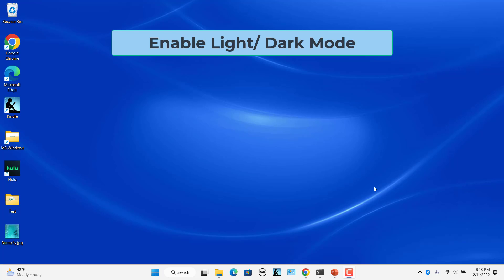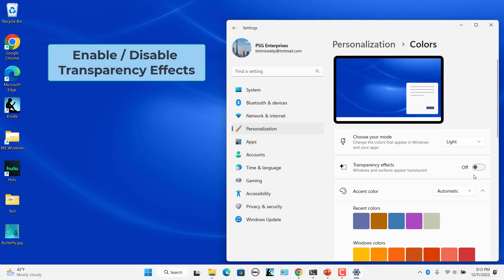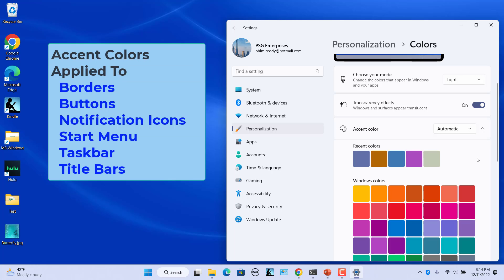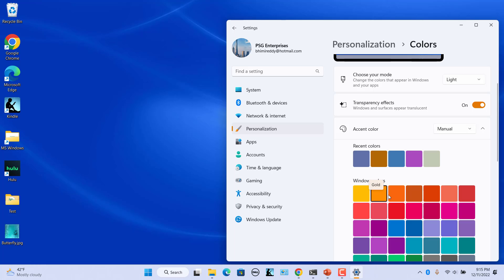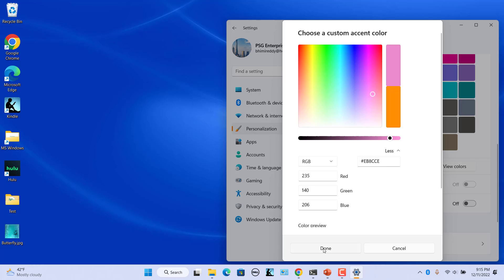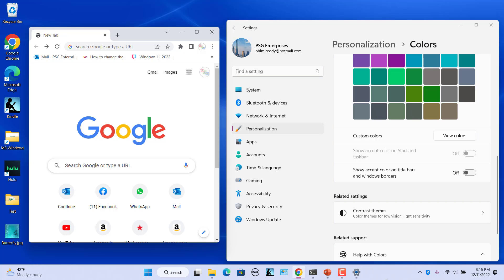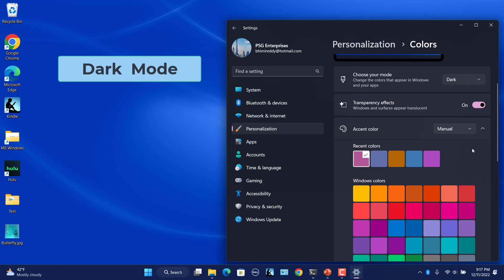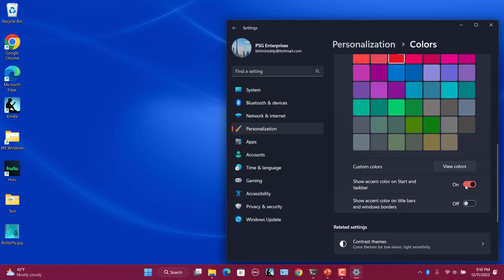How to Change Color and Accent Color in Windows 11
Windows 11 enables users to personalize the color and accent color of a variety of surfaces in PC. You can choose between the light or dark mode or you can select a custom accent color.